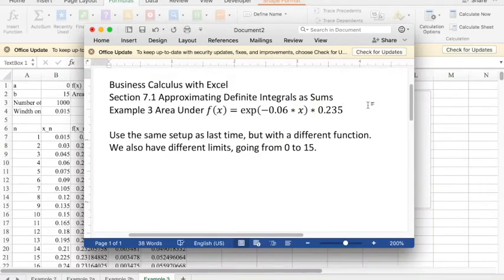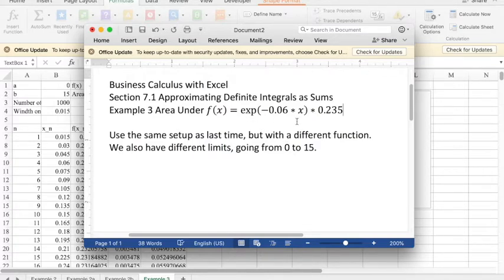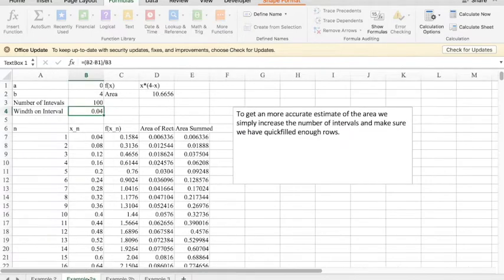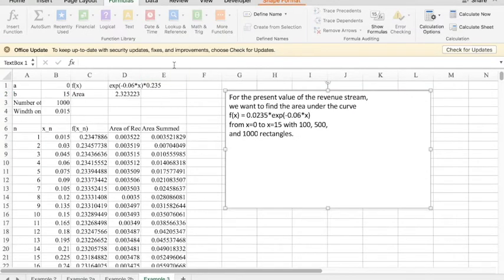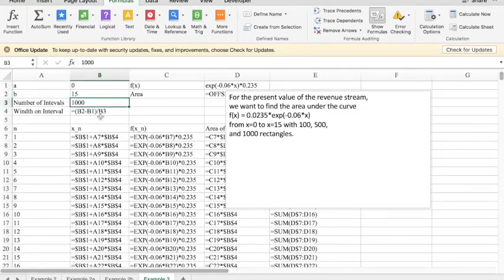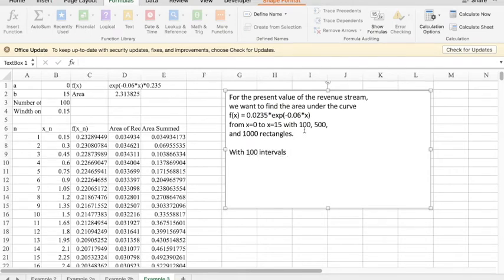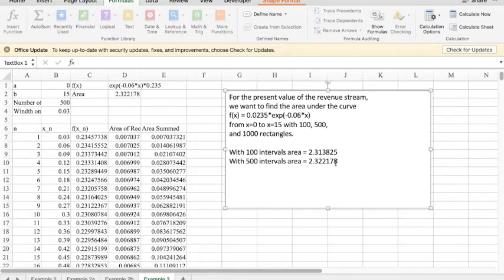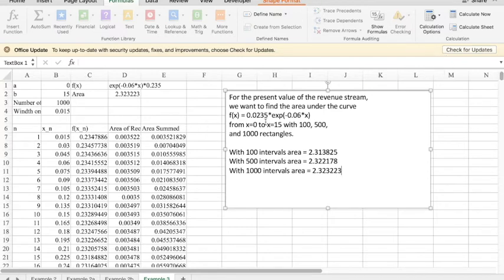Example7 1 3 Area under a more complicated function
From Business Calculus with Excel
This looks at a more complicated function.
It also shows how to use midpoint rule.